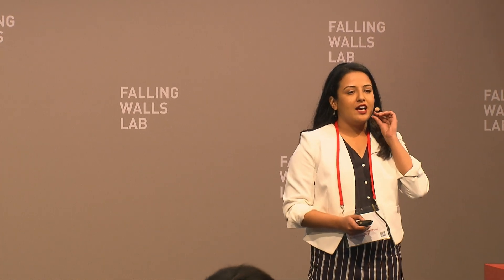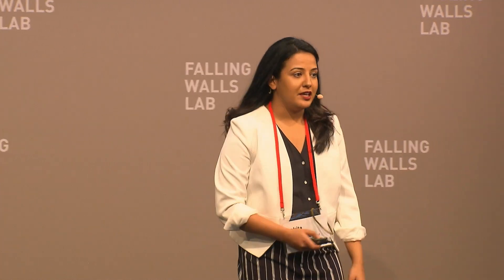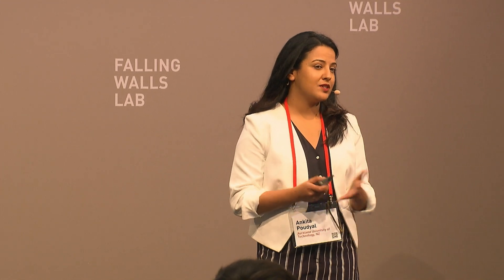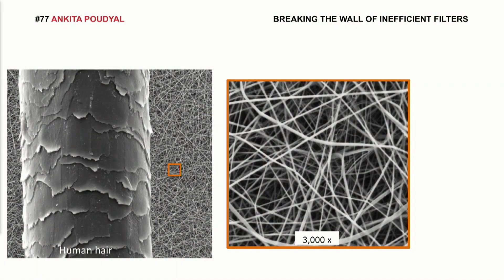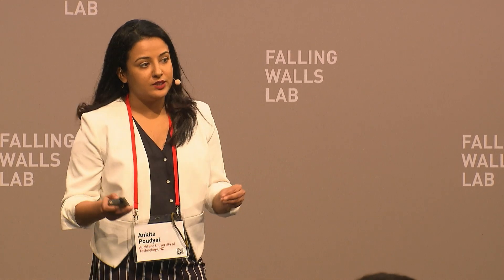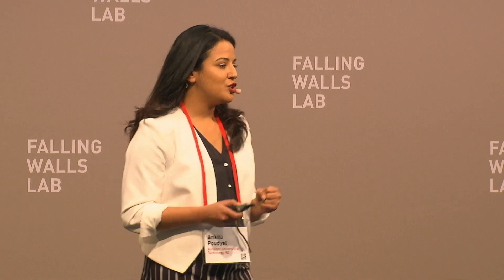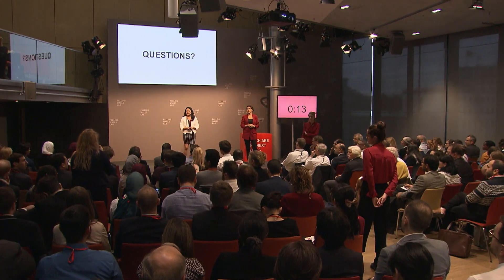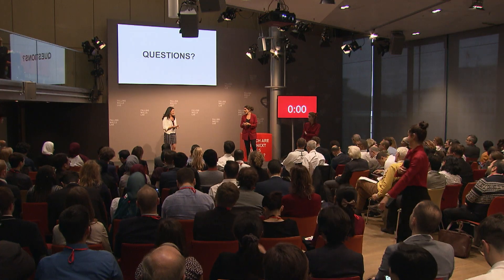Falling Walls Lab 2018 - Ankita Poudyal - Breaking the Wall of Inefficient Filters